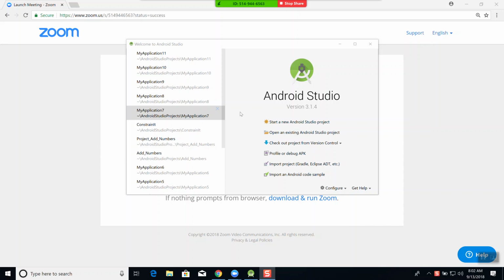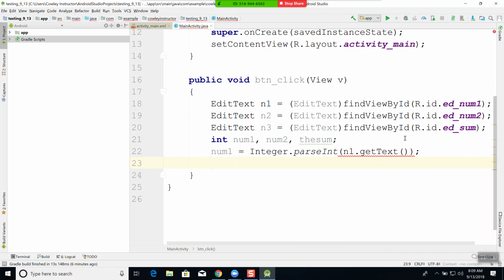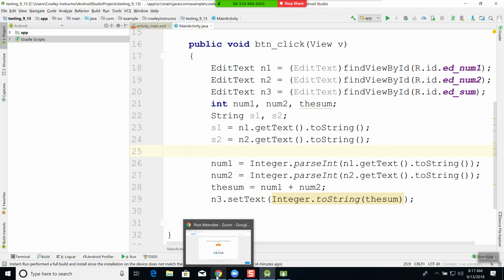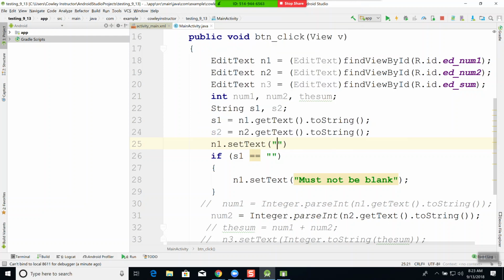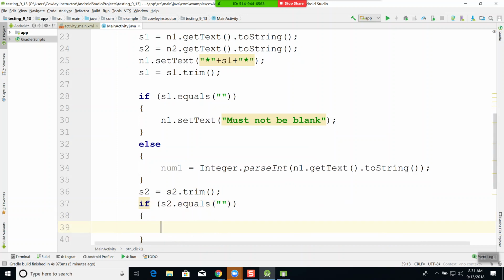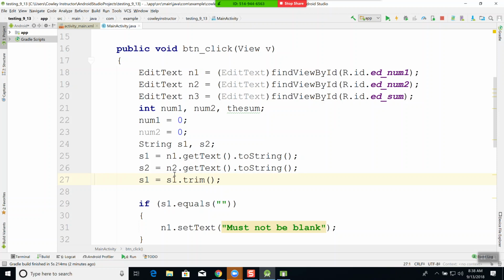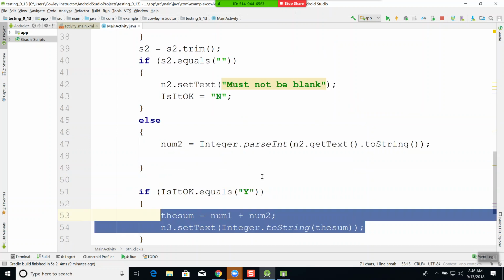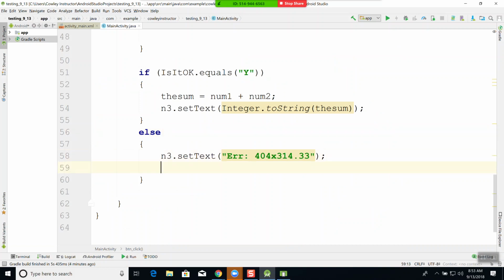Android App Development 1 - 9/13/2018 8:54:24 AM